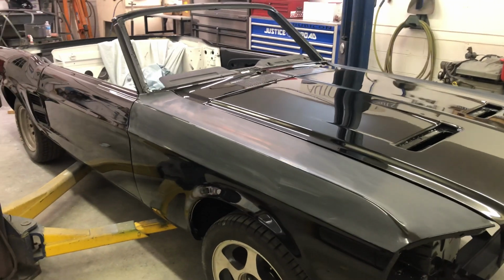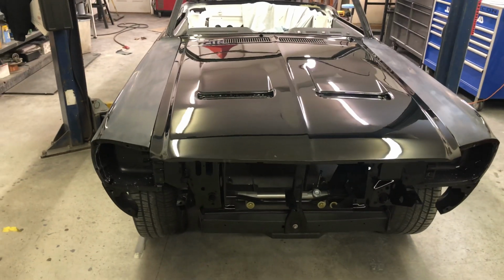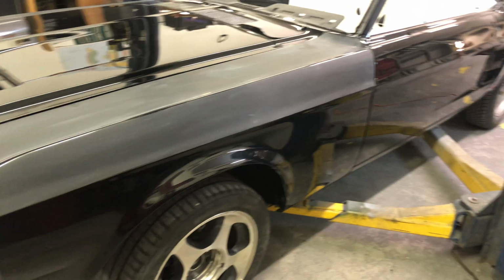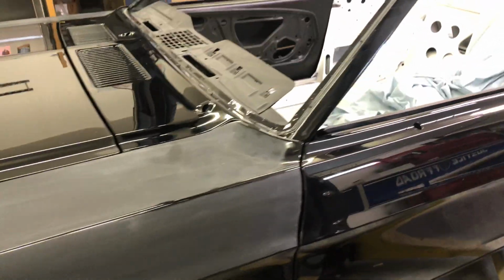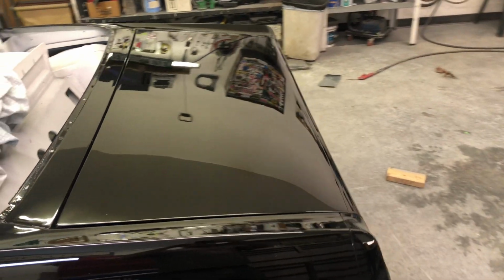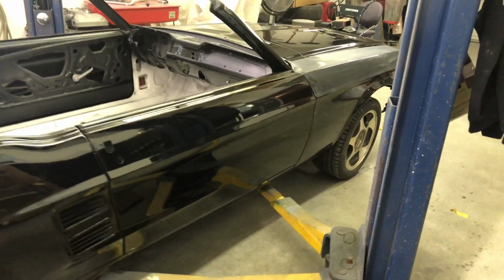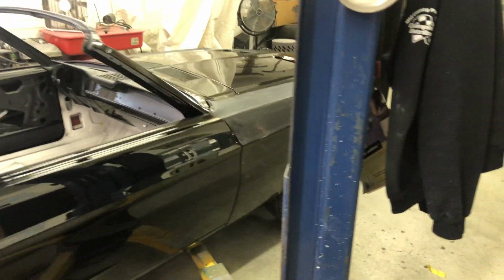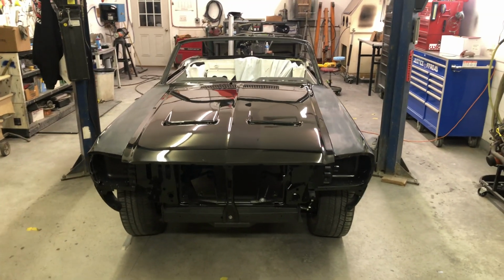67 coyote swapped convertible sand, buff, and assembly!